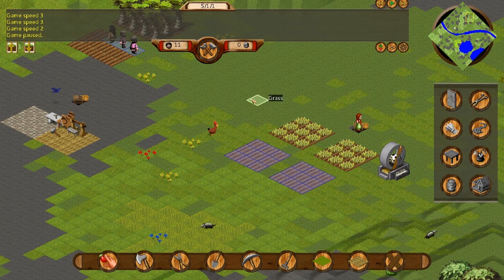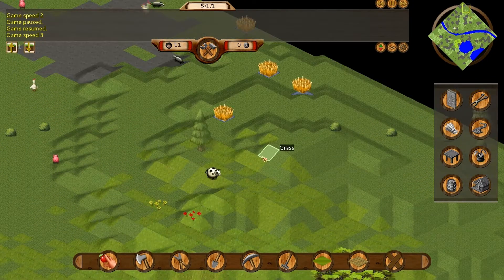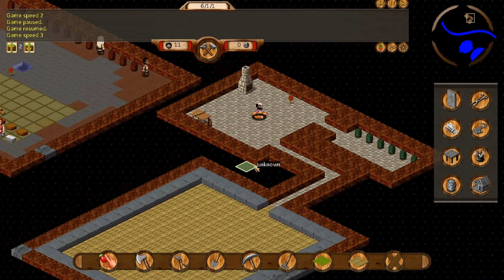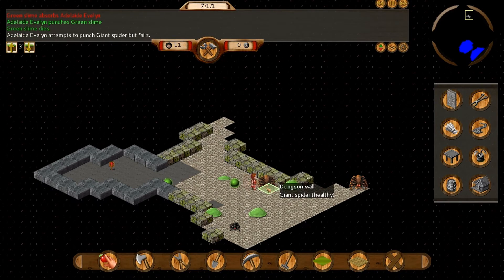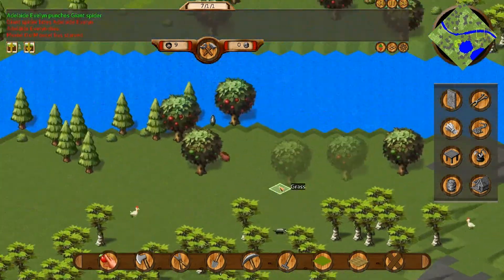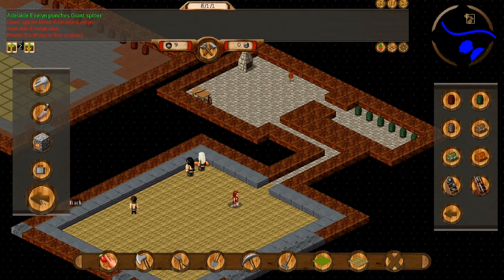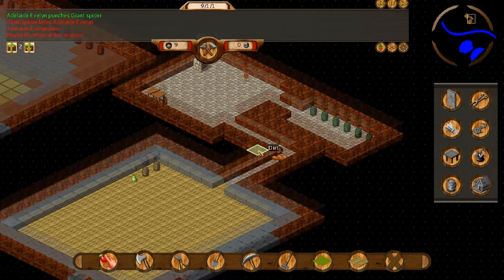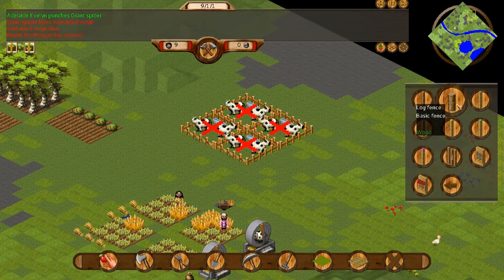Seth plays Towns: Ep. 2 - We're doing well *2 people die*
In this episode we witness Seth's definition of good. Well at least he has some bread and apples.